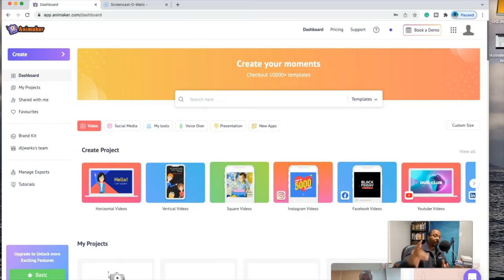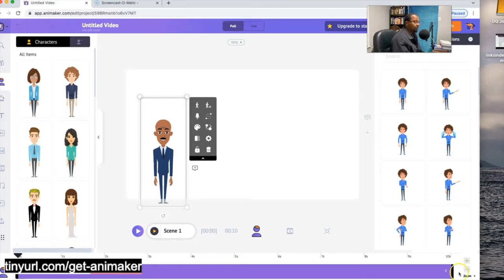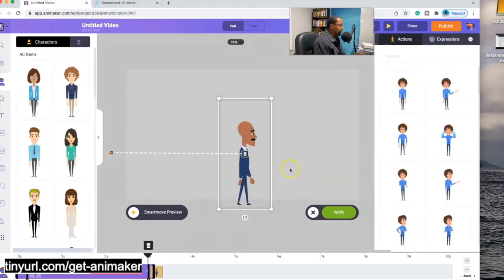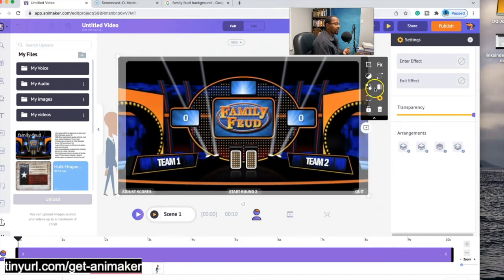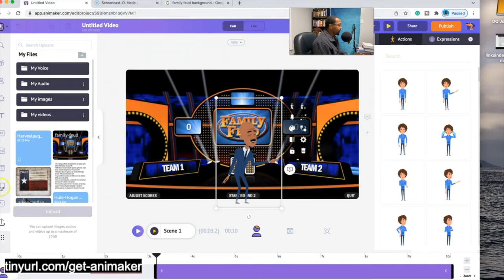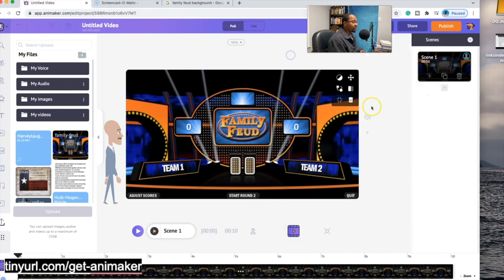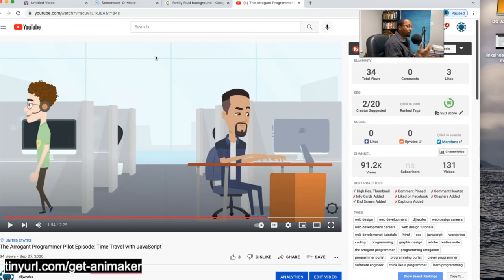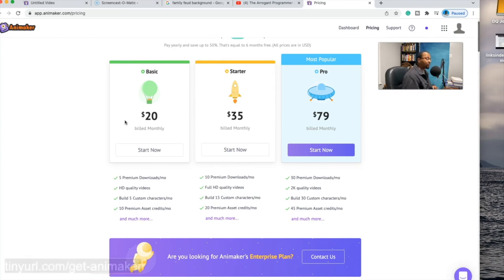How to Make Funny Steve Harvey Family Feud Animations Using Animaker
There are so many creative things you can do using Animaker and crafting humorous, Steve Harvey Family Feud parodies and memes in Animaker is one of them.  You can make entire memes and parodies that whole families and internet nerds will love.

[TIME STAMPS]
00:00 Introduction
00:23 Beginning of Tutorial
10:30 Using Animaker to make an indie cartoon